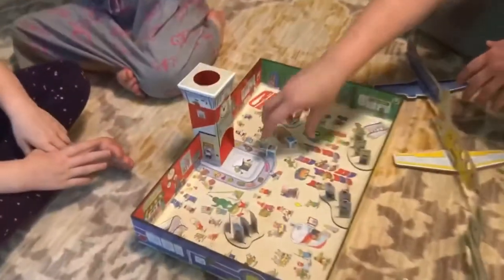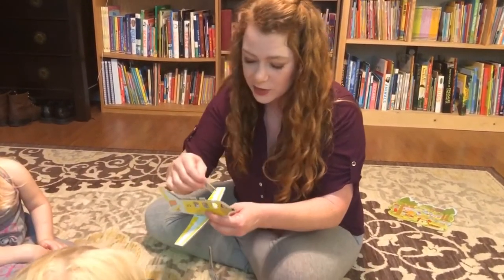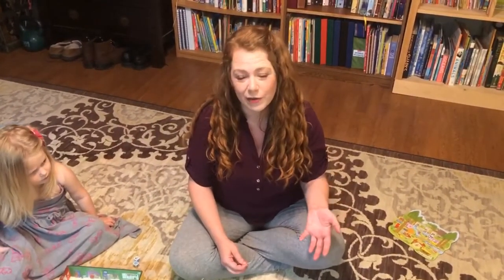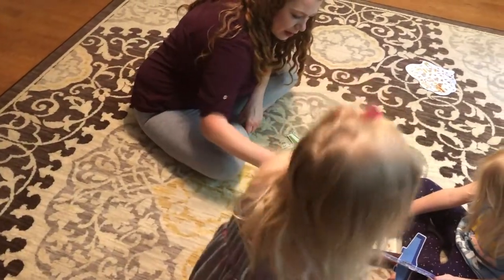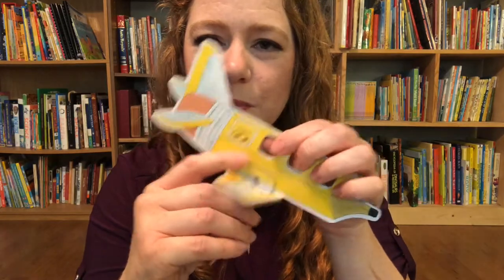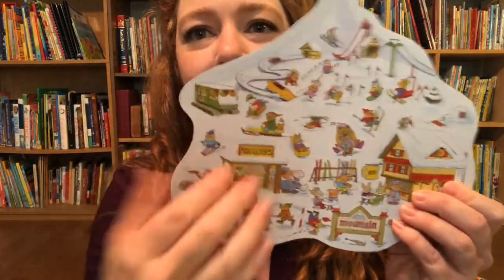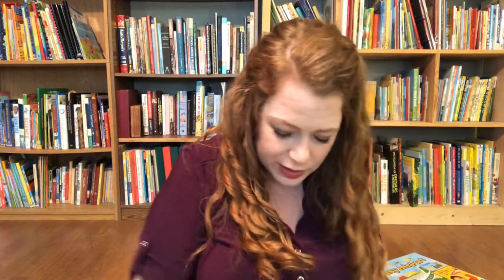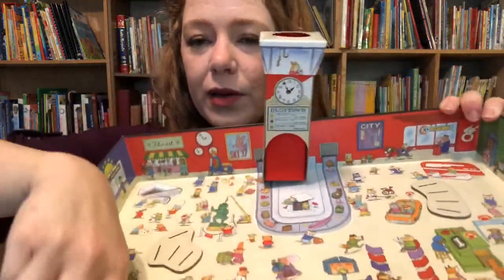RIchard Scarry’s Busy, Busy Airport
So I bought this Richard Scarry's Busy, Busy Airport game to try out with our kids and we LOVE it! I wanted to share with you how to play it and the Pros and Cons of the game. I also bought the Richard Scarry Busytown Eye Found It game and some of the books (okay so a lot of the books) and will have links to those videos as well if you want to take a peep inside them.

Where to buy Busy, Busy Airport game